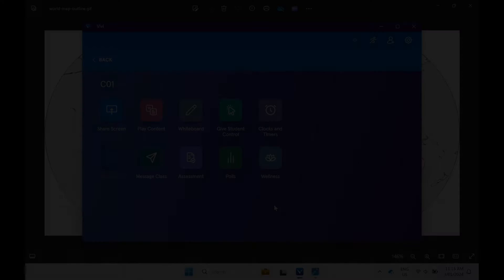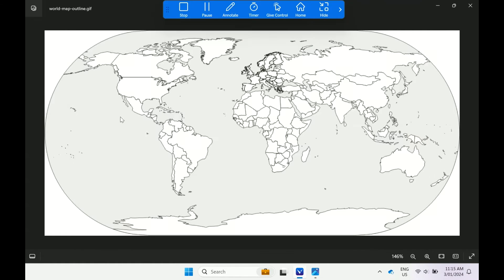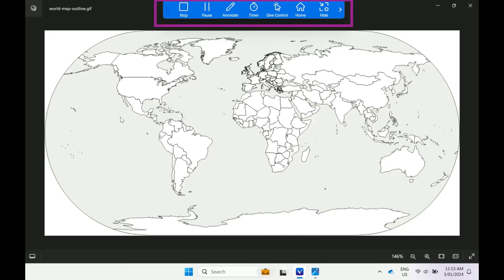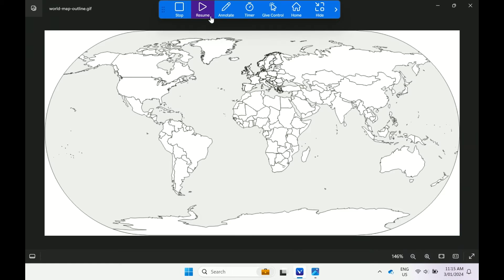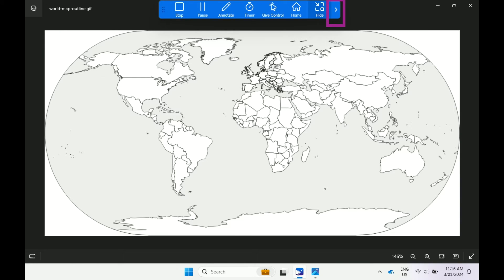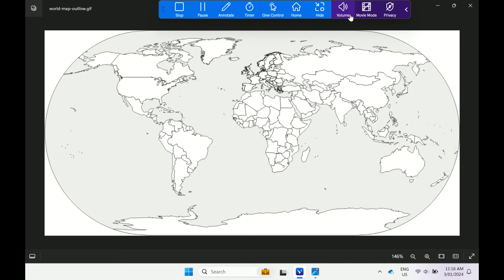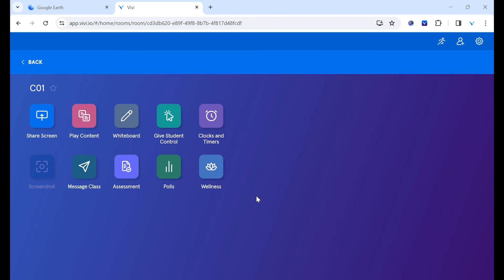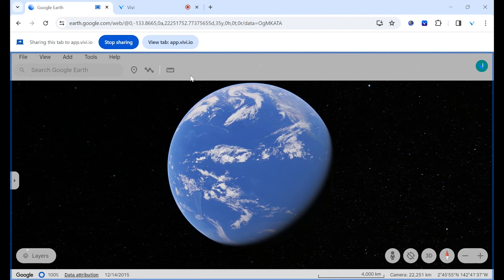Share Screen as a Teacher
In this tutorial, teachers and presenters can learn how to wirelessly share their screen with the Vivi app to their display.